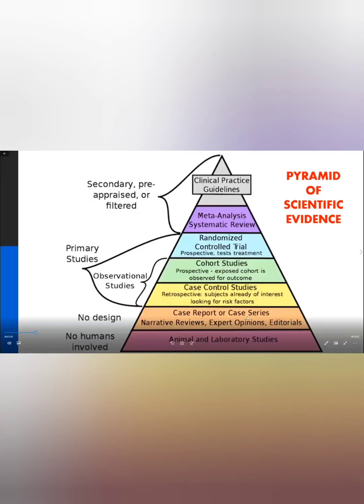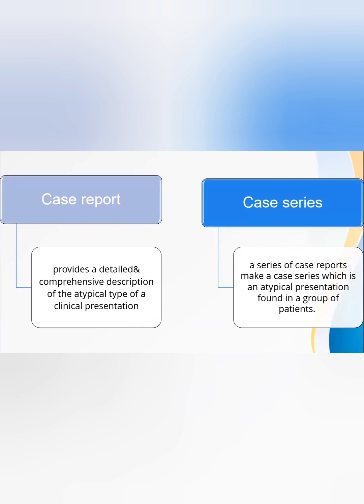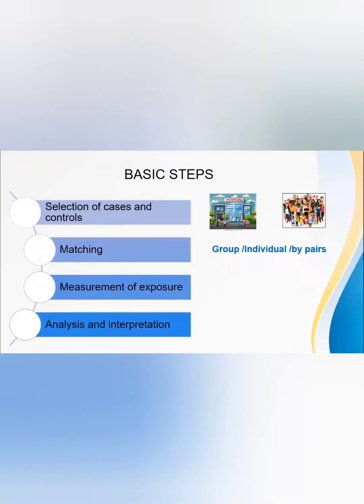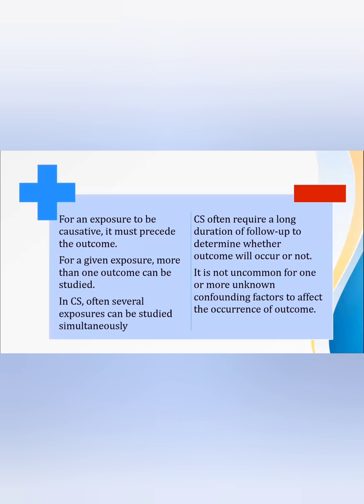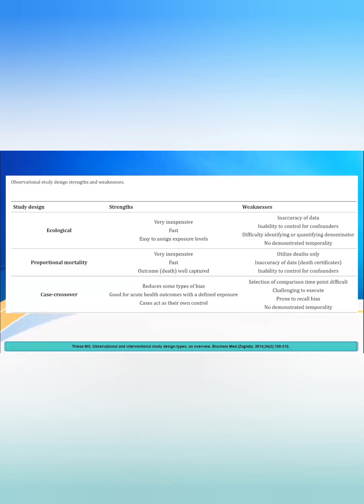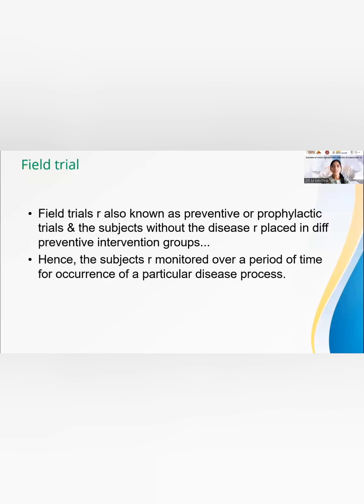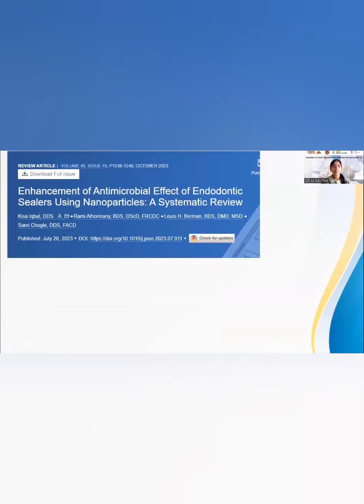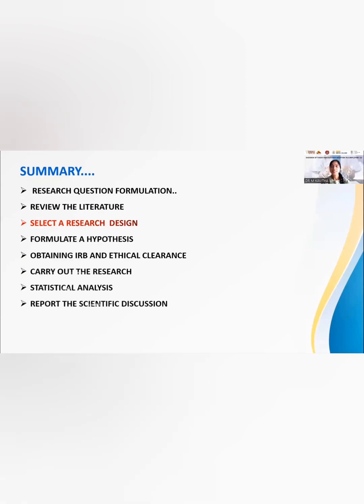Overview of thesis process 2.0 - Dr. M. Kavitha